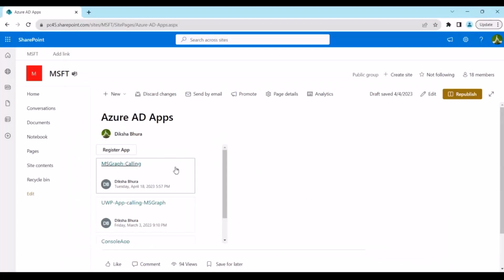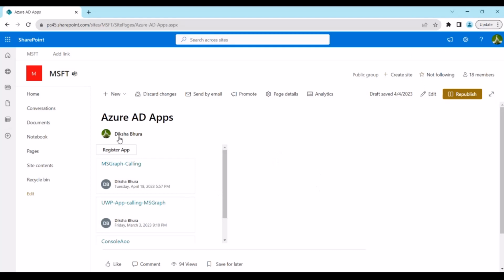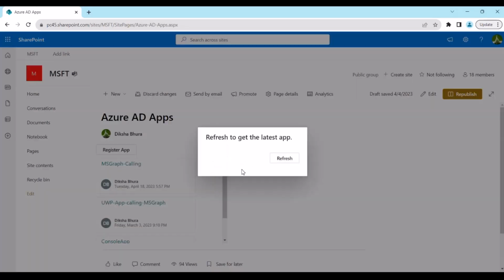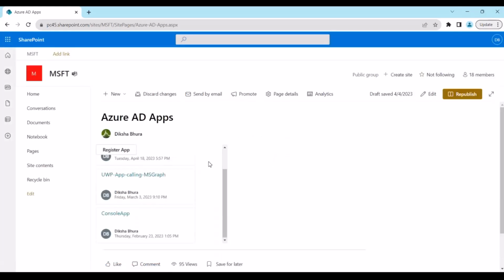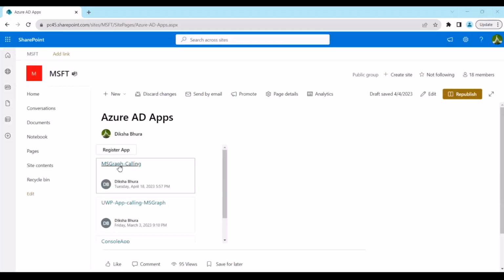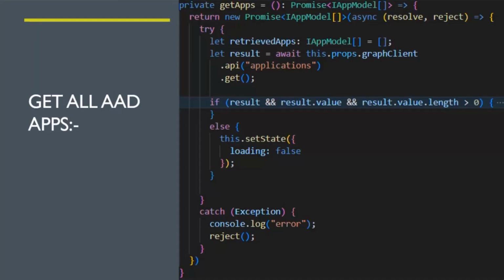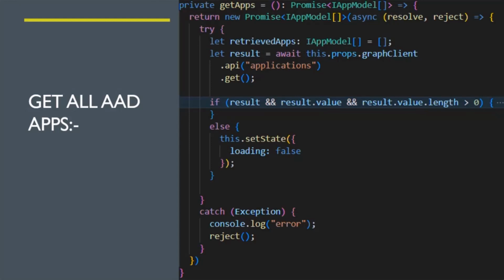Building an Azure App Management solution with SPFx using Microsoft Graph APIs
📺 In this 3 minute developer-focused video Diksha shares how to build an SPFx Web Part that shows all app registrations in Azure Active Directory, allows us to create a new app registration and update existing ones. She walks us through her code using the Graph MSGraphClient.

This demo is taken from the Viva Connections & SharePoint Framework Community call recorded on July 27, 2023. Join the next call!

✨ Demo Presenter
• Diksha Bhura